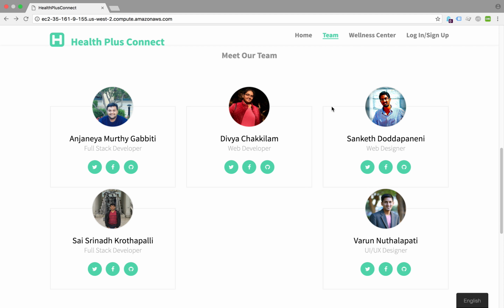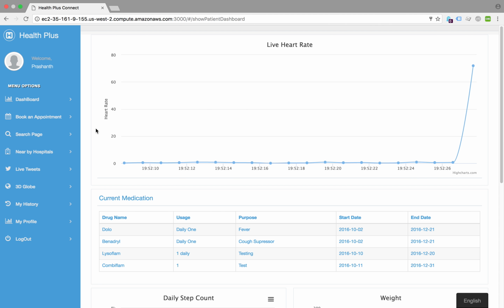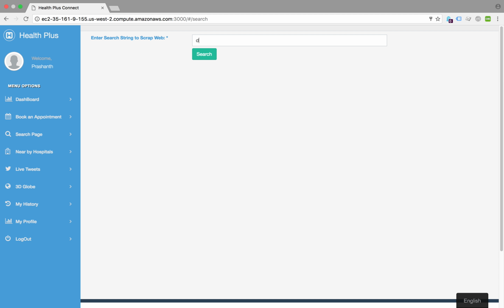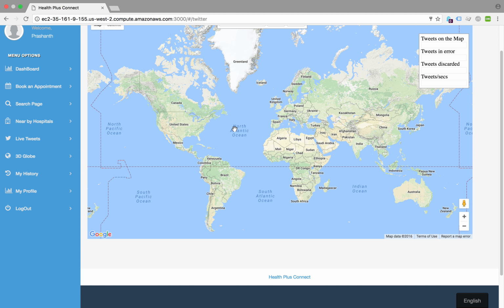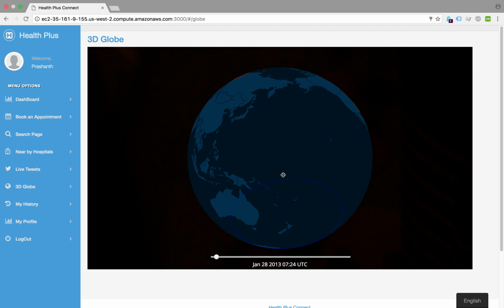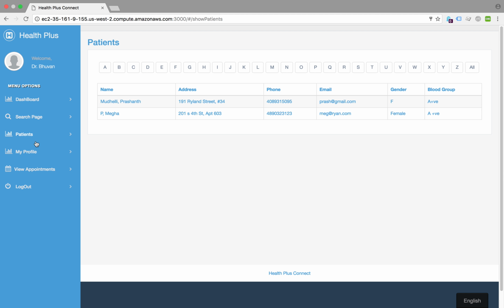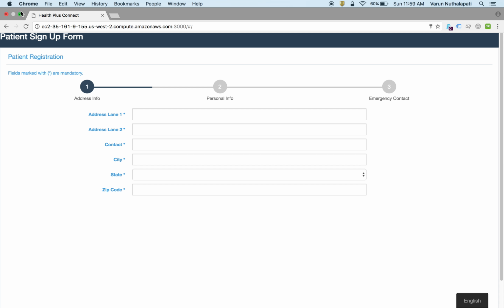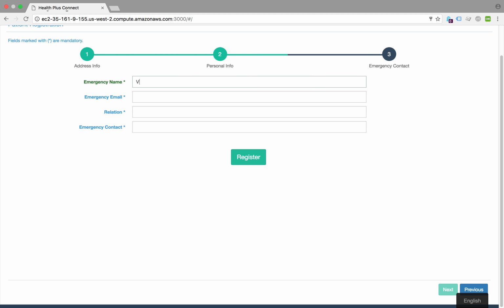CMPE280Demo HealthPlusConnect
This project was developed as part of CMPE 280 Web UI Design and Development Fall'16 course work at SJSU by Anjaneya Murthy Gabbiti, Divya Chakkilam(me), Sanketh Doddapaneni, Sai Srinadh Krothapalli and Varun Nuthalapati.

Health Plus Connect provides a platform for users to visualize their daily activity statistics, perform social media analysis, view disease concentration worldwide and also identify important keywords through Word cloud. This web application also provides a facility to look up nearby hospitals and book appointments with doctors registered with this application.

Some of the key features include
3D Globe - using Planetary.js
Twitter Analysis - using ntwitter
Web Scraping  - using cheerio
Word Cloud - using d3.js
Google Map API ,Appointment Booking,Real Time Data Visualization using Highcharts.
This project is tested end to end and test automation is done using Robot Framework for Selenium.

This project is built on the MEAN stack where M stands for MySQL, E for Express framework, A for angular.js and N for node.js

The key concepts of responsive design using Twitter Bootstrap, Pagination, Localization, Search Engine Optimization and JS Profiling have been implemented in this project.